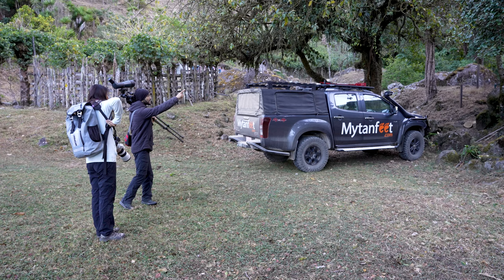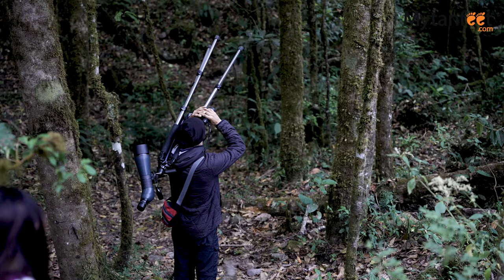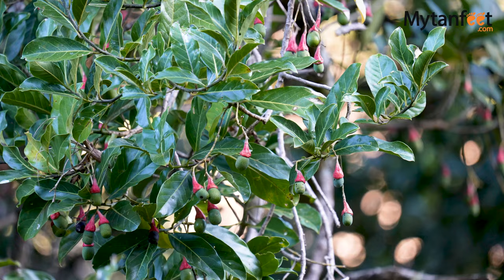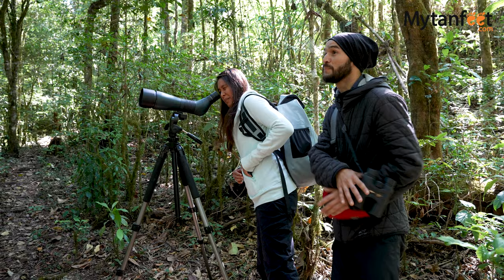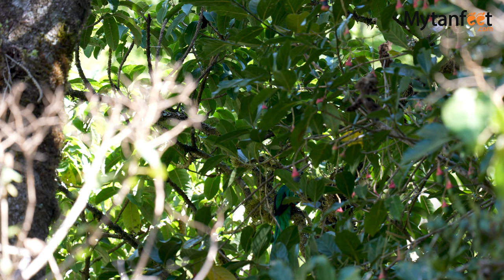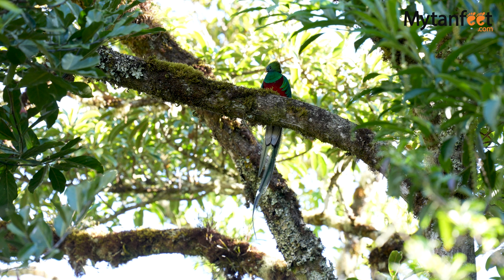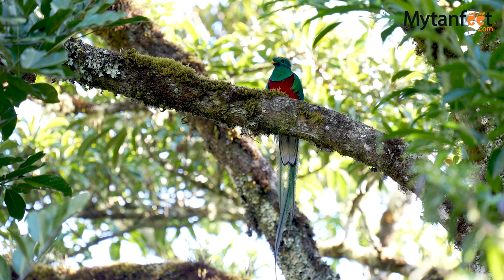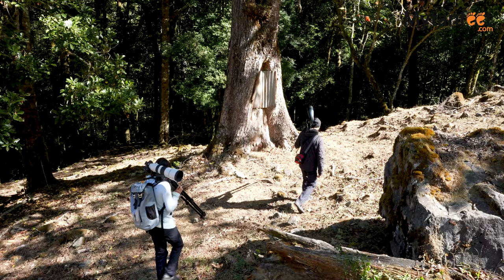Resplendant Quetzals in Costa Rica (San Gerardo de Dota)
Seeing Resplendant Quetzals in San Gerardo de Dota, Costa Rica. We took a birdwatching tour specifically to see these birds - we were a bit outside the Parque Nacional Los Quetzales in the Dota Canton. San Gerardo de Dota and the Dota canton is a Quetzal paradise since these birds can be seen there nearly all year long!

Sony 200-600
Sony A7s
Sony A7R3
Manfrotto Tripod and slider

TRANSCRIPT

Good morning everybody, I'm Samantha and welcome back to our Mytanfeet channel. This morning we are in the Dota area and we are going to go look for Resplendant Quetzals which are a beautiful bird  in Costa Rica and in Central America. We have our guide with us, we're all ready and geared up so let's go find some birds.

We went birdwatching close to the Los Quetzales National Park. This area is famous for birdwatching, thanks to its location up in the Talamanca Mountain Range. Due to the high elevation of 2 to 3000 meters, the Resplendant Quetzal can be found here almost all year long, making it a true paradise for birders.

It's so important to have a guide for birdwatching, especially for the Quetzales. Our guide right now has already shown us what the bird looks like, and what we need to be looking for so he's looking up in the trees, he has his binoculars and his telescope to spot these birds.

Resplendant Quetzals live in the tropical cloud forests and they love wild avocadoes, so these trees offer excellent opportunities to see them feeding.

You can't see Resplendant Quetzal in every single place around the world, actually there are just two species that have the long feathers, the Guatemala Quetzal and the Costa Rican Quetzal and the Costa Rica Quetzal is a subspecies of the Guatemalan Quetzal. Now as well the bright colors, when they are in the shade like the blues, greens, turquoises, the punk style crest, the red bright breast and of course, the long two feathers, is one of the reasons as well, basically it's quite hard to spot them because of their behavior, they don't fly too much, they don't call too much so it's like a real birder and for even for people who are not like hard core birders, it's a whole challenge to spot them so that's why people love the Resplendant Quetzal.

We waited around 30, 40 minutes and then all of a sudden, like 3 quetzales, or 4 quetzales came right in front of me and they're in the trees right in front of us, so we've been getting some really good shots.  Really good photos and footage, so exciting, these birds are so beautiful to see especially when they fly and the males have that beautiful long tail.

Although the Resplendant Quetzal is without a doubt is the most prized bird to see, there are plenty of other birds such as woodpeckers, hummingbirds and tanagers. Dota is not just for birdwatchers, its also an incredible place for nature and hiking and anyone who loves fresh mountain air and lush mossy trails.

And that was our morning seeing Resplendant Quetzales. We saw several birds they were flying around, eating avocadoes, a lot of action,  so exciting to see so I want to say thank you so much Alonso, he's the guide from Santos Tours and he is excellent. Thank you guys for visiting us and being here as well, for the opportunity to Santo's Tours and myself to be  part of your experience. IT was an amazing morning, lots of birds around, mating season just started, and nesting season so we were basically able to see their behavior and understand them, and fortunately we were able to see them close as well which is amazing.

So if you guys come to the Dota area, you definitely have to take a Resplendant Quetzal watching tour and with Alonso, I hope you guys enjoyed the video all the information will be in the links below and thanks for watching. Pura vida!

Costa Rica birdwatching
Costa Rica Resplendant Quetzals
San Gerardo de Dota, Costa Rica